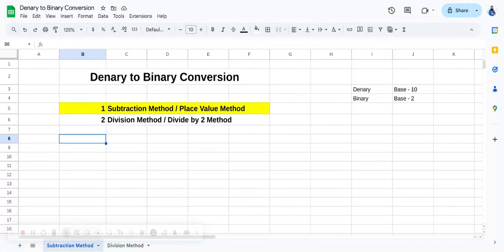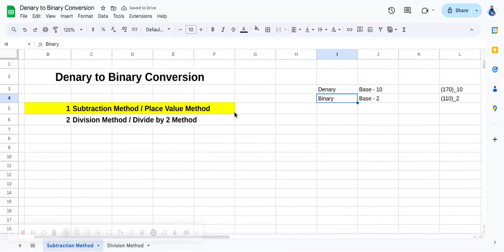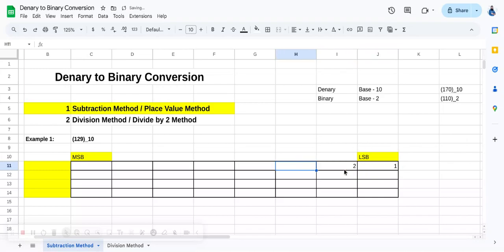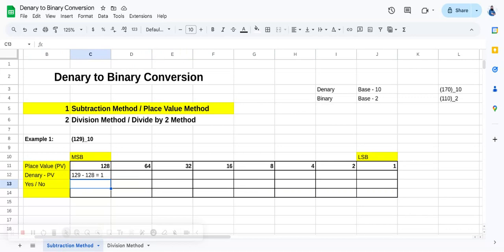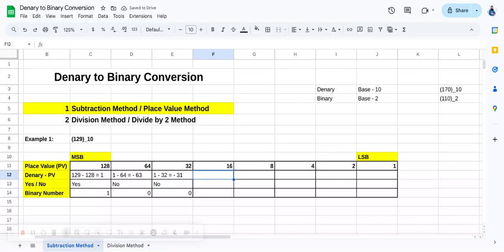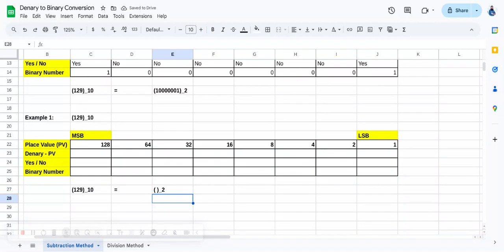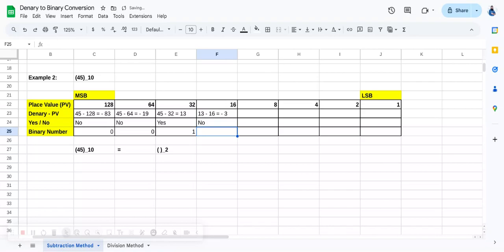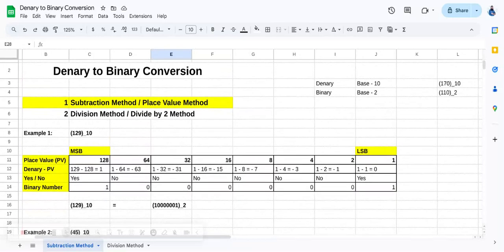Denary to Binary Conversion (Part 1) | Dr. Haroon Rashid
📝 Denary to Binary Conversion
📖 Subtraction Method

♕ Chair, IEEE Consultants Network Malaysia
♕ Founder & Chair, IEEE Malaysia Section Blockchain Group
♕ Regional Representative (Asia Pacific - Region 10), IEEE Power and Engery Society Young Professionals
♕ Webinar & Training Coordiator, IEEE Region 10 Young Professionals
♕ Students & Young Professionals Activities Chair, IEEE Power and Energy Society Malaysia Chapter
♕ ExComm, IEEE Malaysia Section Professional Activities & Industrial Relations Committee

💖 Dr. Haroon Rashid, PhD, SMIEEE, MIET, ITAC
🏆 2021 IEEE MGA Young Professionals Achievement Award
🏆 2020 IEEE Malaysia Section Outstanding Volunteer Award